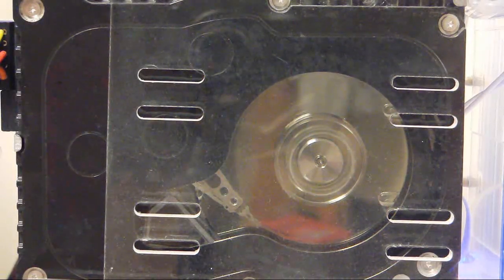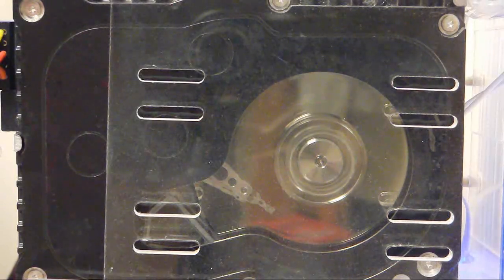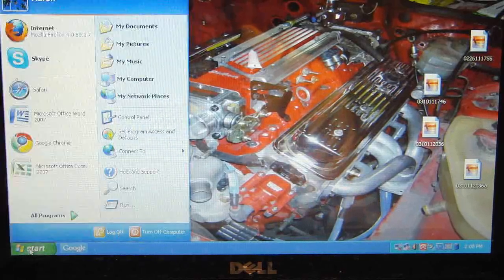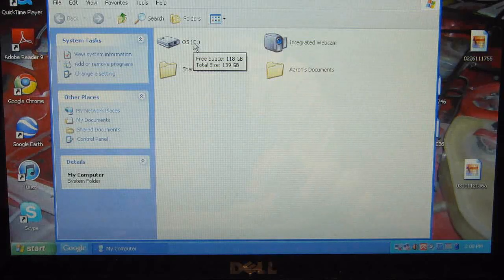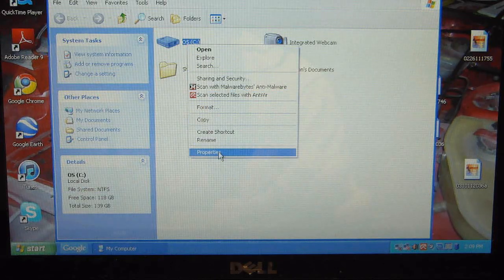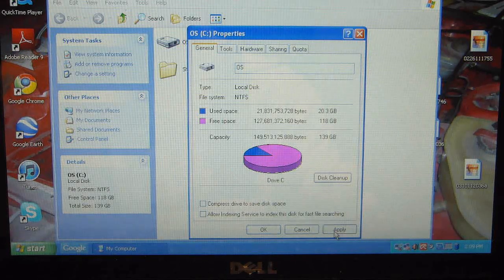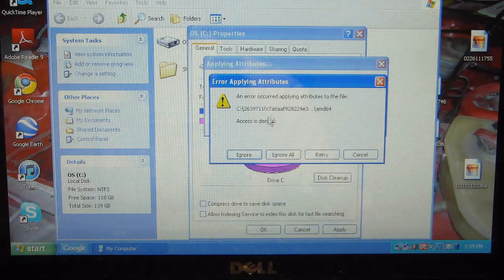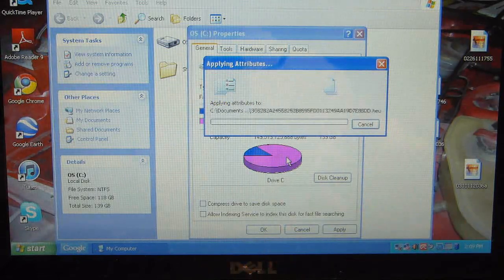Increase Computer Speed and Battery Life!!! (Turn Off Indexing)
This is a Tutorial on how to turn off indexing on your computer.

Advantages:
Increase hdd speed
Increase battery life
Can even decrease hdd noise

Disavantages:
Search is slower

Don't expect to see too much of an increase for battery life or speed. It might stop some stutter you are having or maybe give up to 15 minutes of battery life. All depends on what you have now.